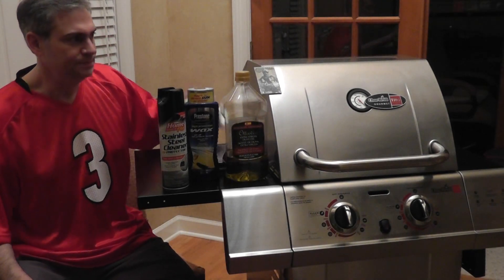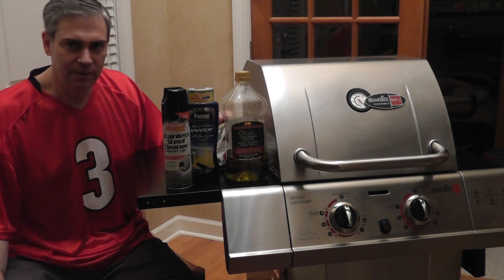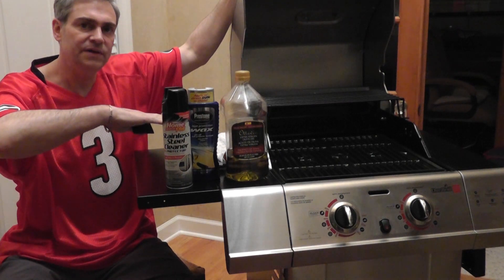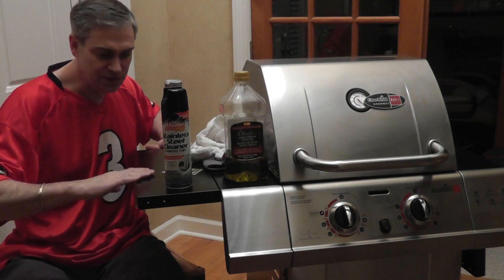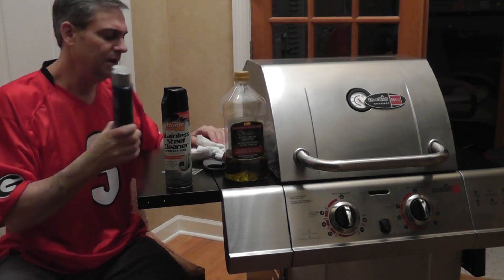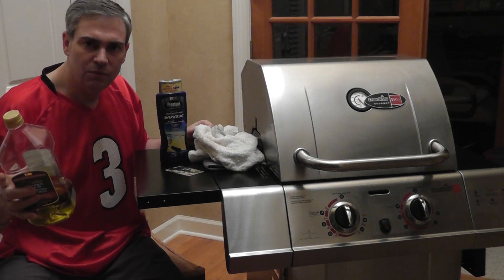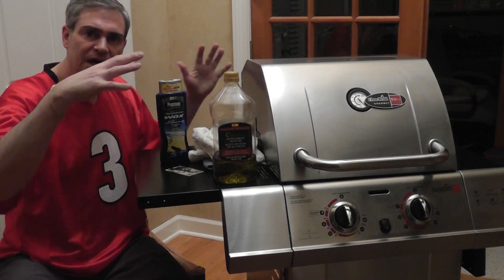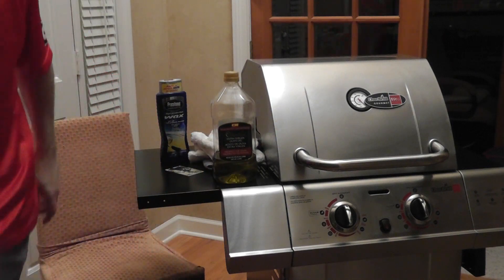How Protect Stainless Steel Grill from rusting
See the absolute best way to protect your stainless steel grill from the elements and prevent rusting.  Even learn the trick to picking out the best type of stainless steel grill. Yes, there are different types of stainless, some much cheaper than others